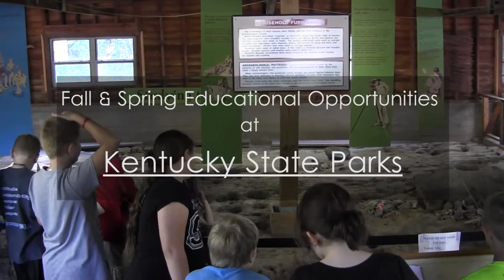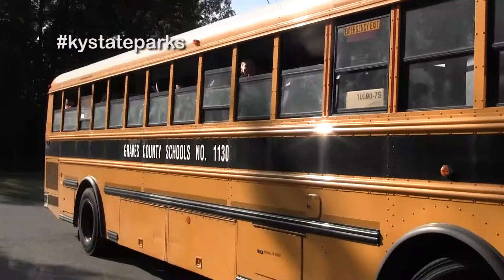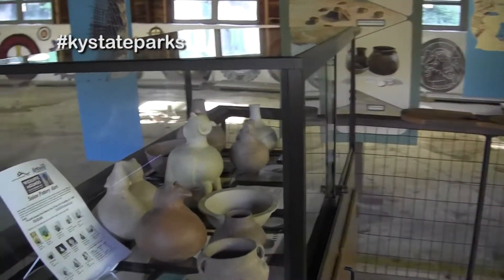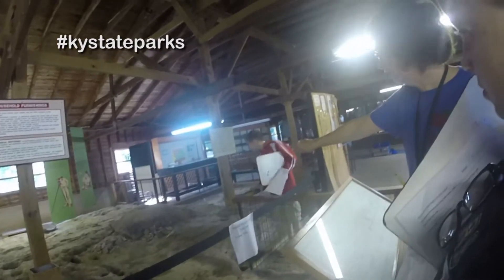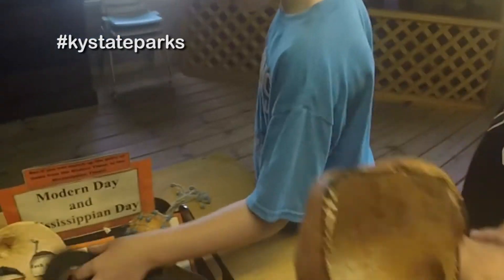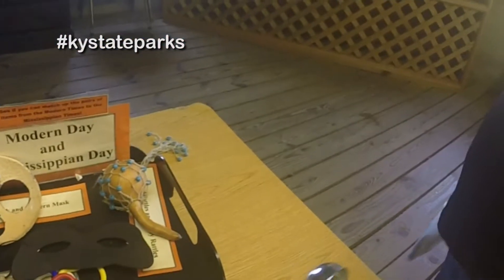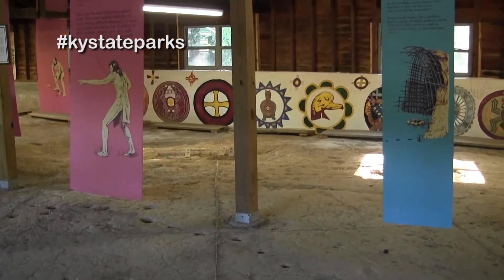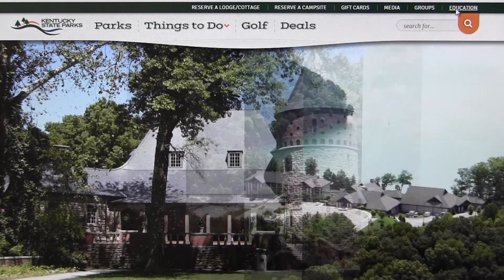Fall & Spring Educational Opportunities at Kentucky State Parks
Did you know that Kentucky State Parks offer special programs for student groups? Whether you're a teacher looking to take students out of the classroom for a unique learning experience or a home school group that wants to get a hands on learning experience, we've got the perfect park to suit your needs.